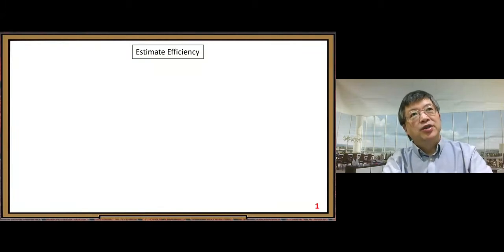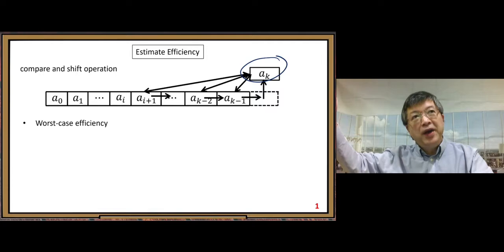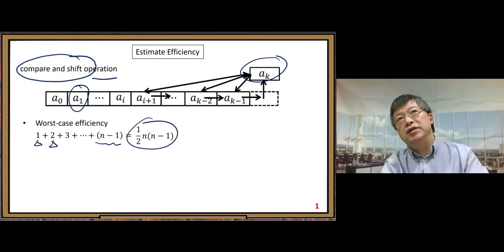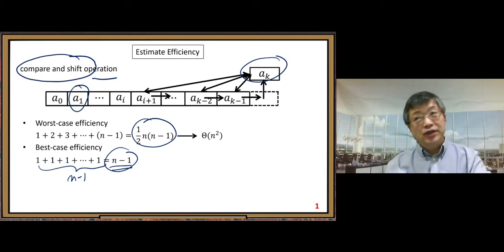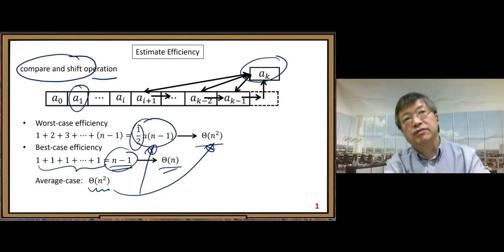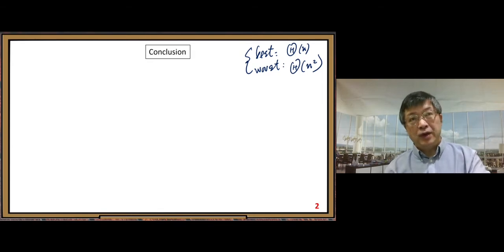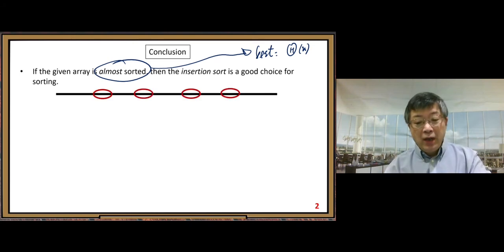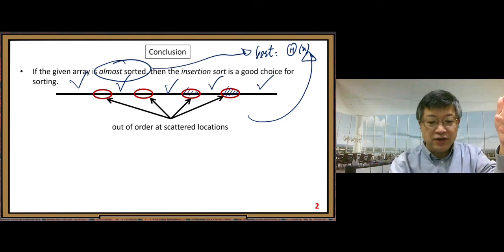PCS3130SP21M4A3_InsertionSort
This video is for teaching at UMSL:  CS3130,  Spring 2021,  Module 4,  Part A.3  Insertion Sort